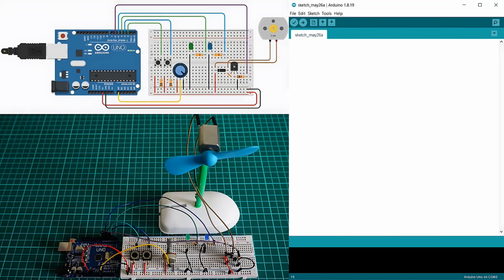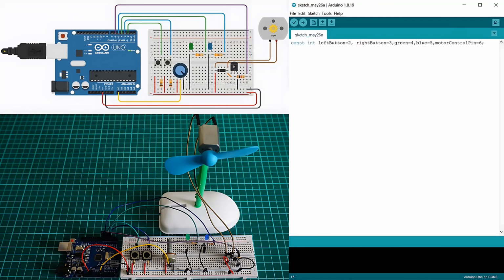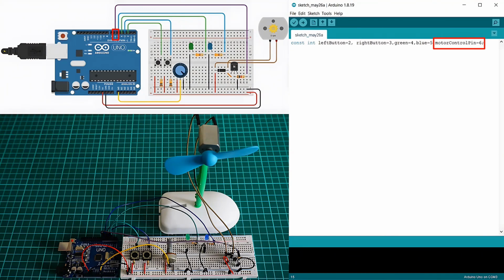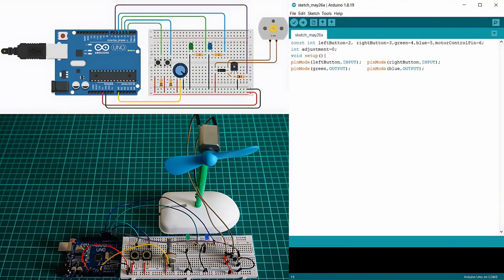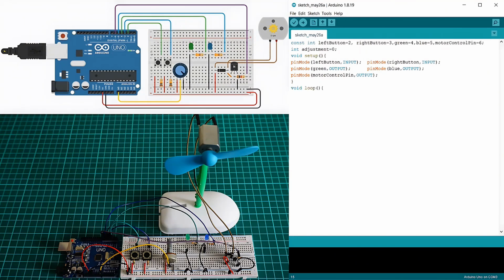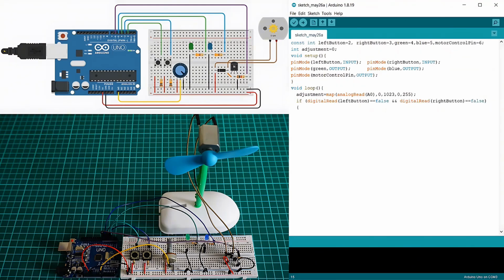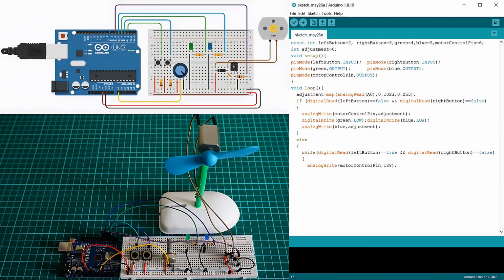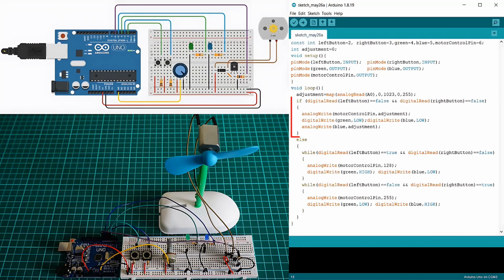Arduino Tutorials: Control DC Motor Speed with Potentiometer & Buttons | Code Explanation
In this video, we delve into the coding part of controlling a 3-6V DC motor using Arduino Uno. Building upon our previous circuit tutorial, we’ll walk you through the Arduino code step by step. Learn how to implement PWM outputs, potentiometer readings, and button interactions to control motor speed efficiently.

This tutorial is ideal for anyone looking to enhance their Arduino programming skills and gain a deeper understanding of motor speed control.

What You'll Learn:

Writing Arduino code for PWM motor speed control.
Reading potentiometer values to adjust motor speed.
Programming buttons to override potentiometer input.
Combining hardware and software for dynamic motor control.
Topics Covered:

Arduino PWM functions and motor control logic.
Reading analog input from the potentiometer.
Button interaction and control prioritization in code.
Practical implementation and troubleshooting tips.